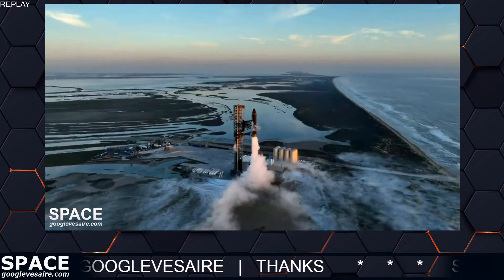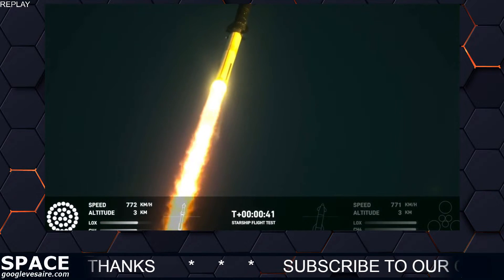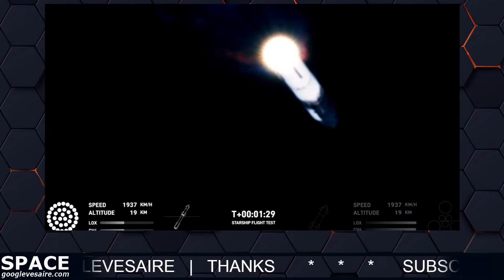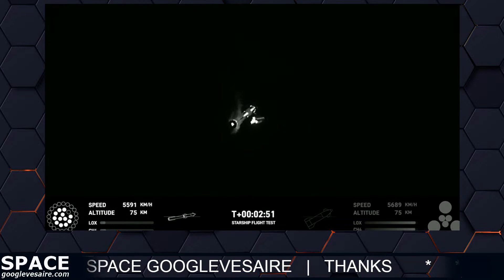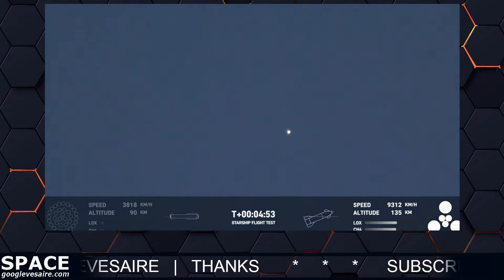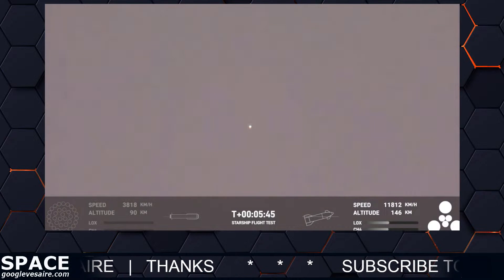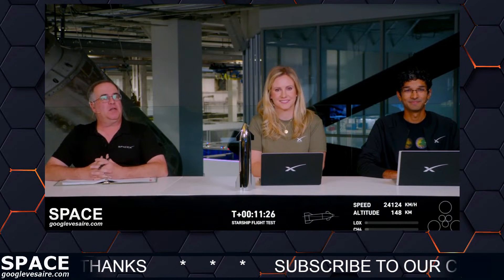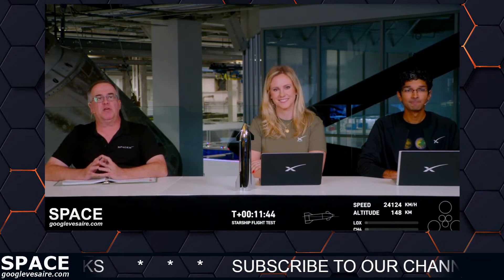LIVE | Starship Integrated Flight Test 2 From Starbase Texas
Second test flight of the two-stage Starship launch vehicle. The booster is expected to separate 170 seconds into flight and return to land approximately 32 km off the shore in the Gulf of Mexico. The second stage will follow a suborbital trajectory and perform an unpowered splashdown approximately 100 km off the northwest coast of Kauai (Hawaii).